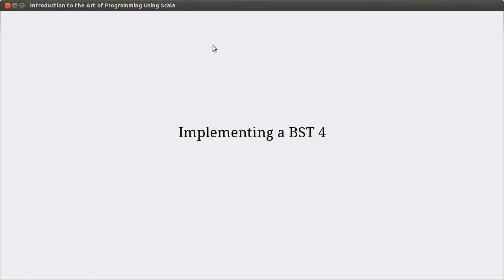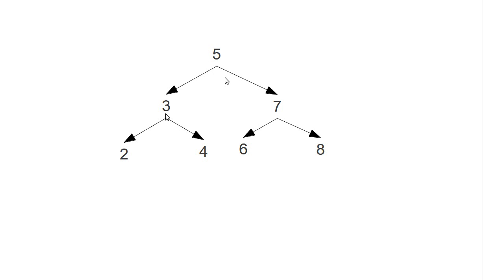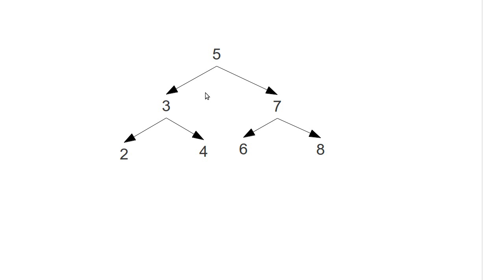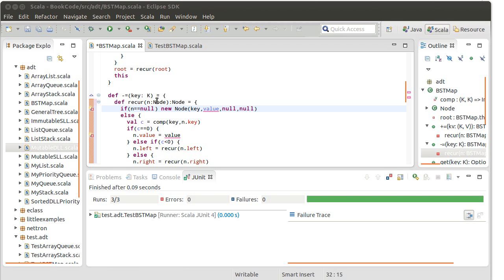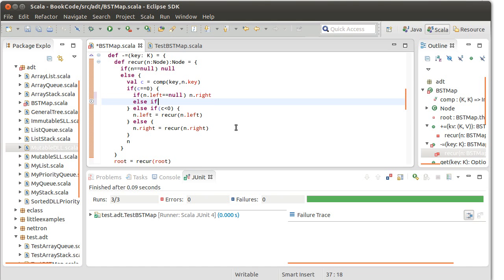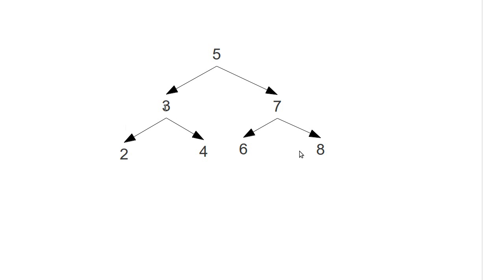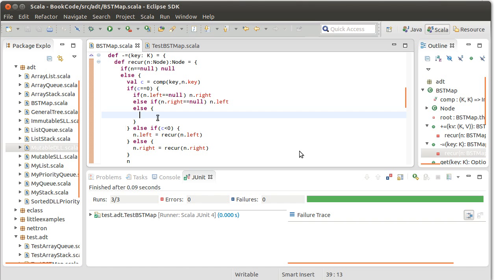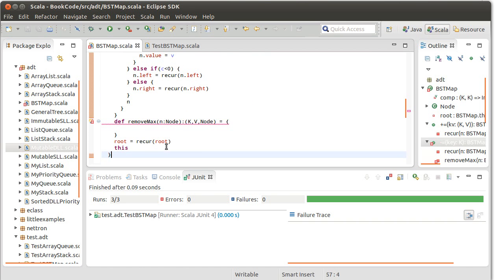Implementing a BST 4 (using Scala)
In this video we start writing the remove method for our BST based map.